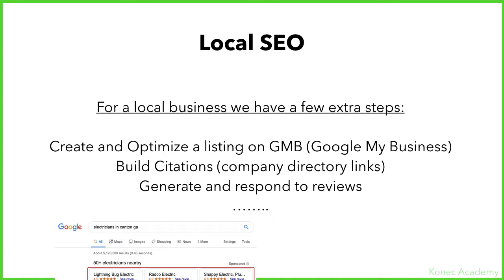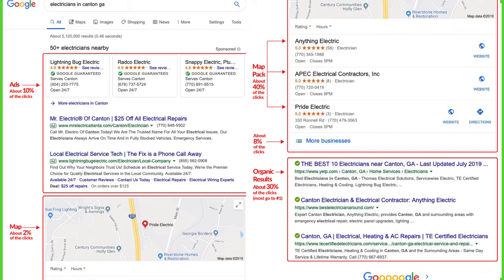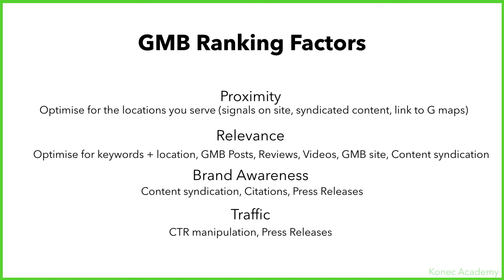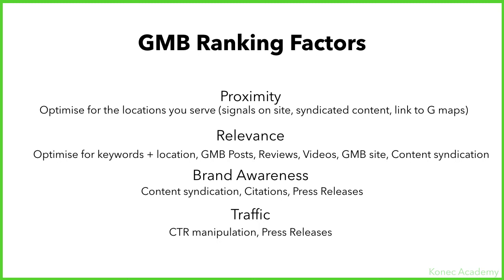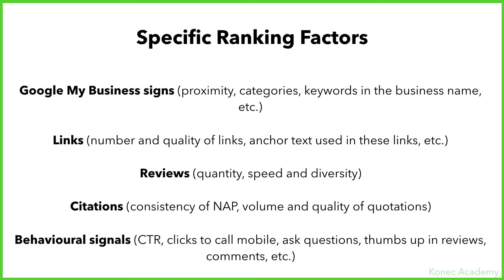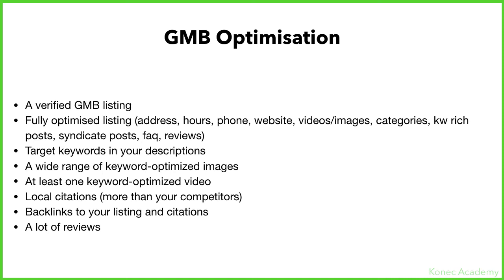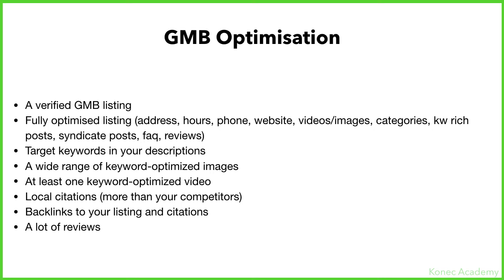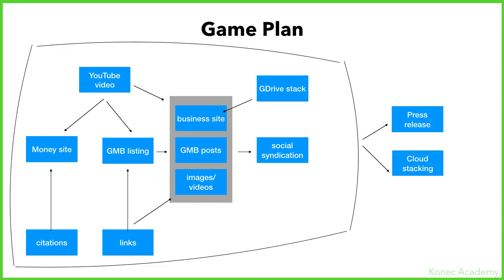Local SEO Framework - How to Rank on Google Maps [02]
. You want to learn how to rank your GMB listing higher.

You also want to learn local SEO and how to rank your site #1 in Google.

This course is a complete over the shoulder, step-by-step guide on how I do it.

This course will teach you 2 things:
📍 Rank a Google My Business Listing #1
📍 Rank a local site #1 on Google

That's it.

It's a 34 video course with 6+ hours of content, designed to get you RESULTS.

Being able to rank a Google My Business listing is extremely important. These listings are a valuable asset that can bring in a lot of new customers to your business.

In this 6+ hour course, I'll go over step-by-step, over-the-shoulder training on how to do so.

What you get by joining
✅  1 on 1 access to me
✅  SEO community to get help
✅  6+ hours of over the shoulder training
✅  34 videos teaching you step-by-step how to rank locally

These are the exact steps I take to rank my own local clients on Google. You're investing in a course that'll guide you step by step on how to do it.

If you want to learn how to rank locally and dominate GMB, jump in, you won't regret it 🚀

Looking forward to seeing you succeed,
Vasco

how to rank on google maps
how to rank a gmb listing
local seo